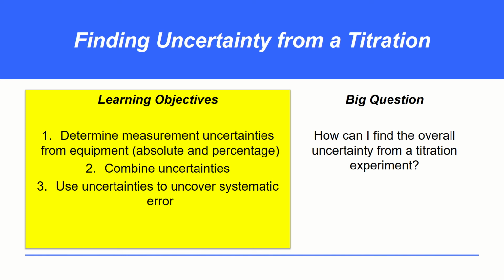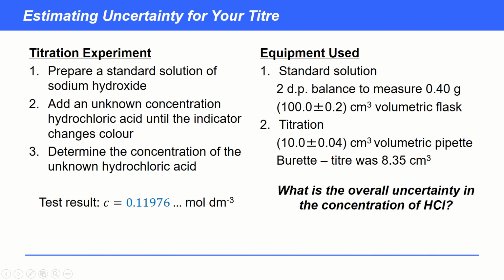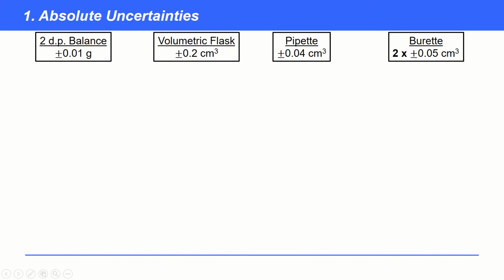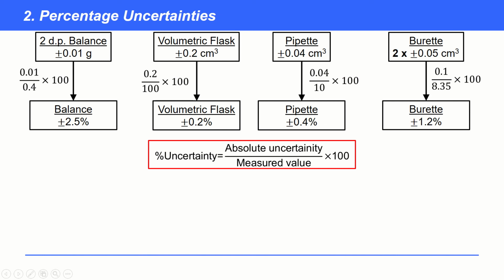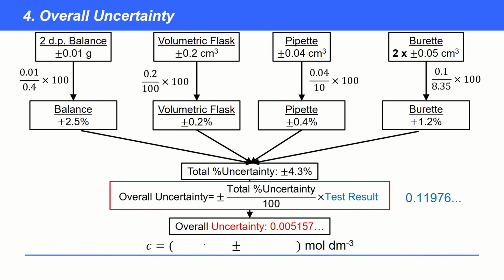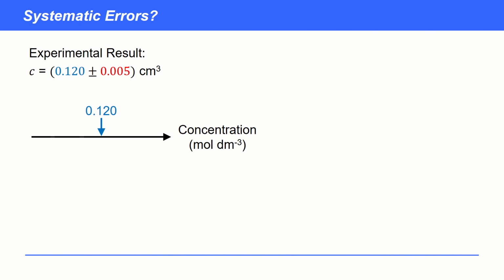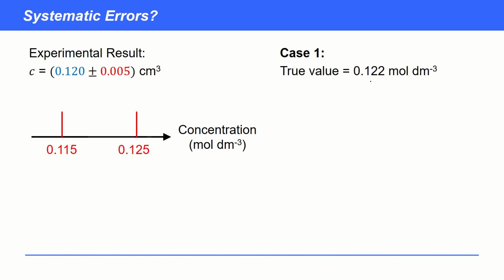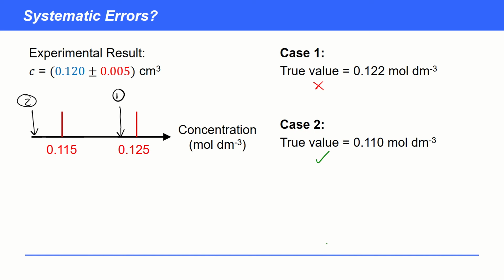Uncertainty in Titration - Worked Example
What is the uncertainty in a titration experiment? Using theory built up in previous videos to find the overall uncertainty for a concentration value.

00:00 - Introduction
00:20 - TItration details including values needed to estimate the uncertainty
01:41 - Solution in 4 steps
04:10 - Looking for systematic errors